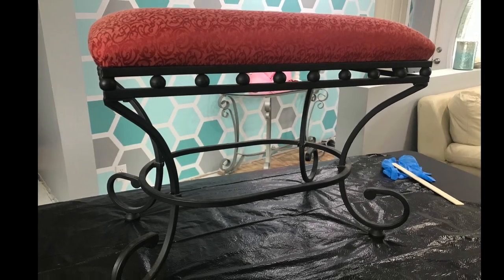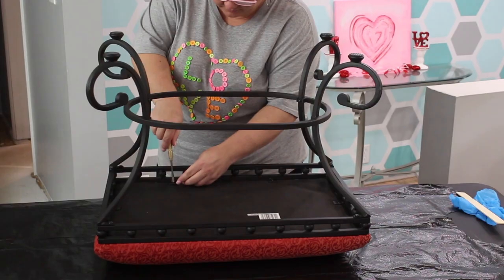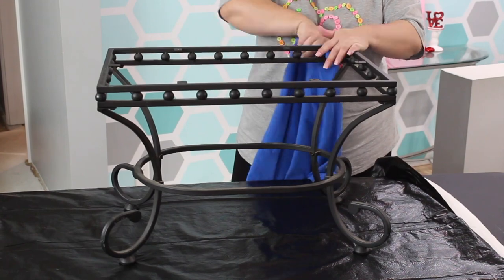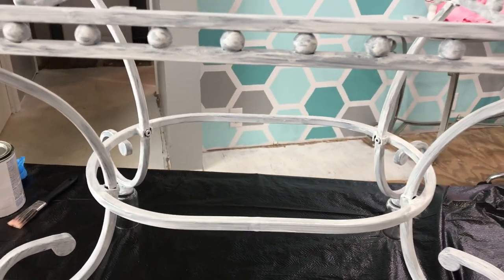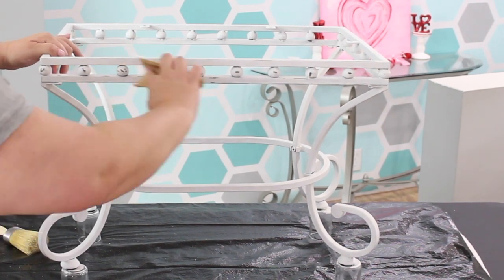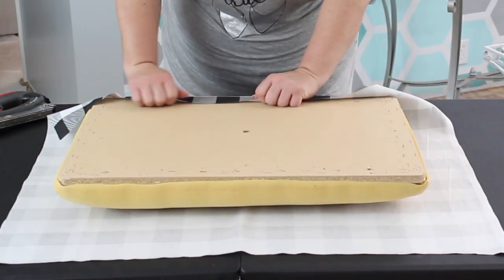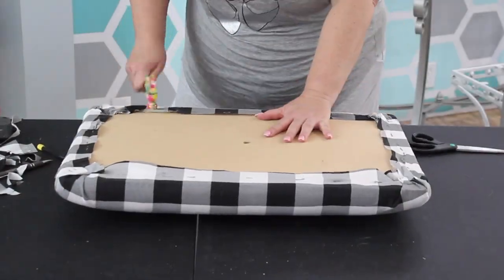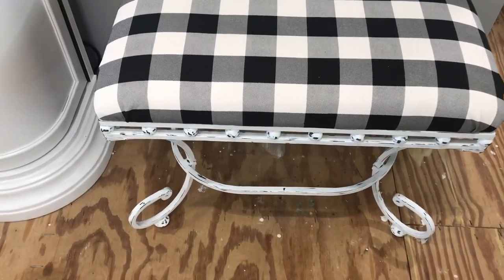FARMHOUSE FURNITURE WITH CHALK PAINT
Join me today and see how I made over a Goodwill Upcycle sitting bench to Farmhouse Chic with chalk paint.

LIGHTING

——TRIPOD——
Sunpak Ultra 6000PG

CAMERA

Canon EOS Rebel T4i DSLR with 18-55mm EF-S IS II Lens:

MIC

——SD CARD———-

ScanDisk Extreme

Editing Software

Movie on the Mac Book Pro 15” Retina Display:

About This Video:

In today's video I will be upcycling a sitting bench that I found at Goodwill.  I will be using a chalk paint distress technique to give this piece of furniture a vintage feel and an antique look perfect for Farmhouse Decor.  See how easy it is to refinish a piece of furniture into something new and beautiful.  Making a DIY project has never been easier!